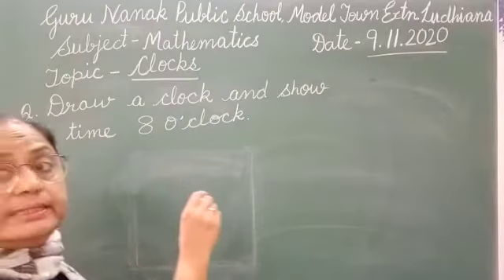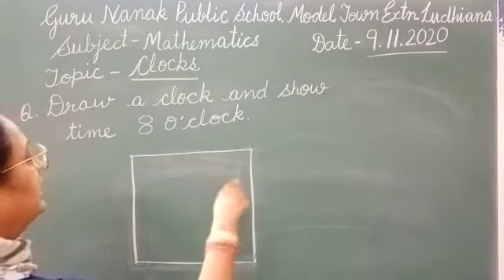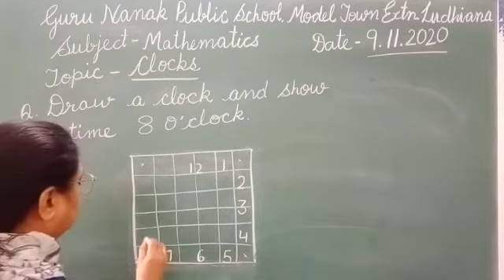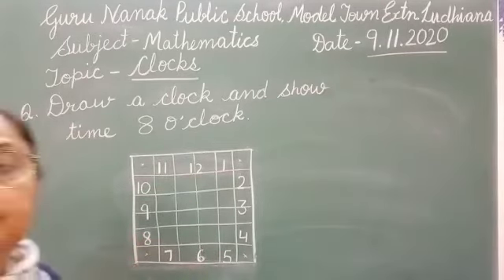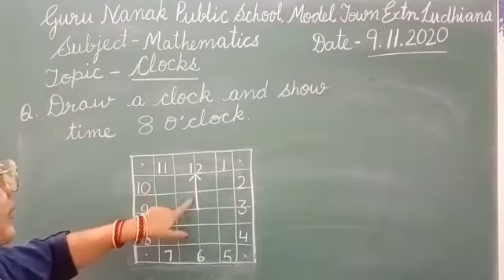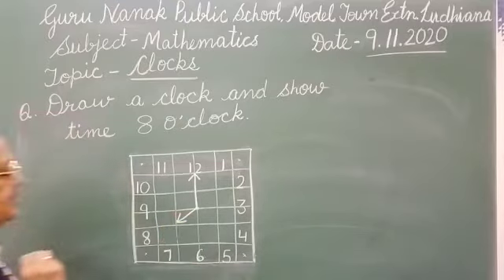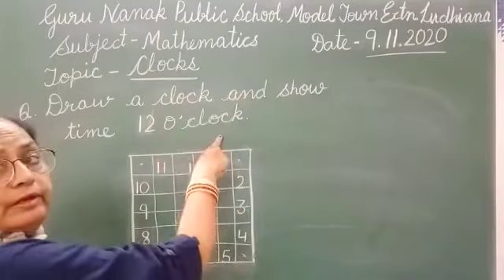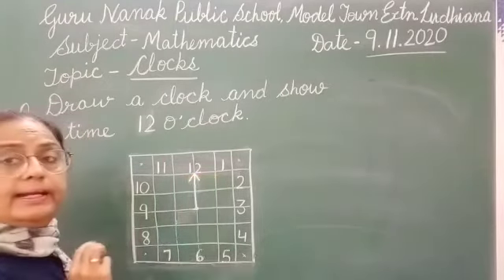Maths Clock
ICSE